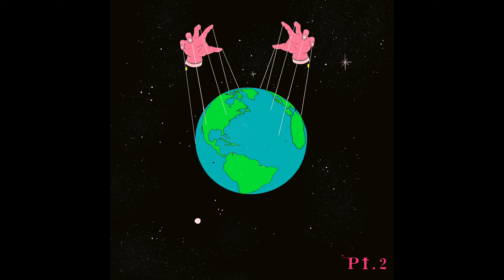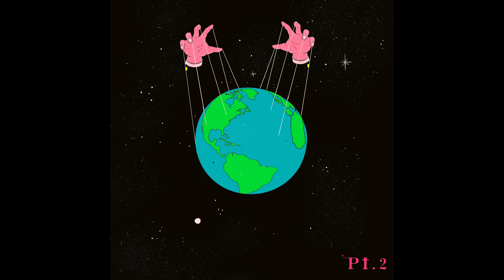Mac Ray - Nothin' New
Nothin' New · Mac Ray

2020 EP, Pt. 2